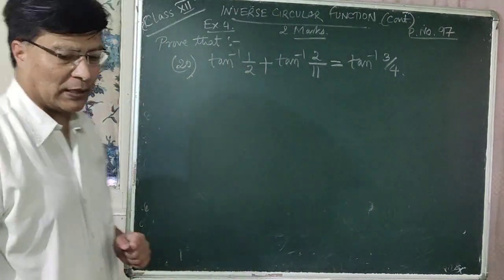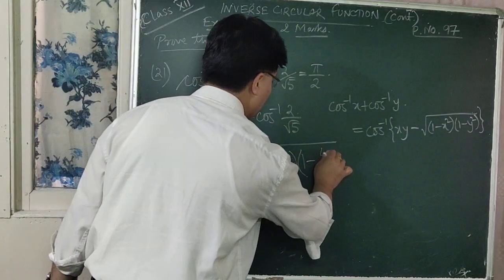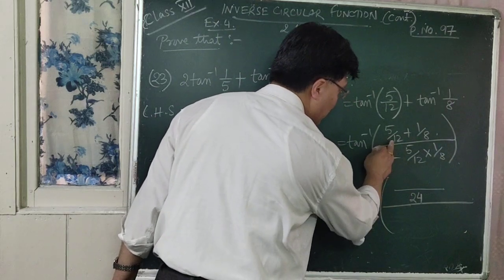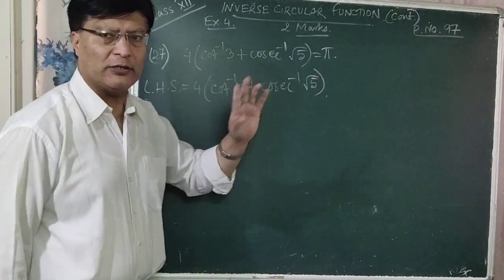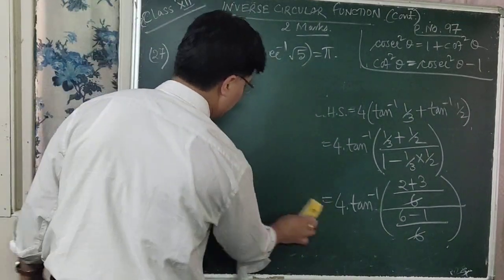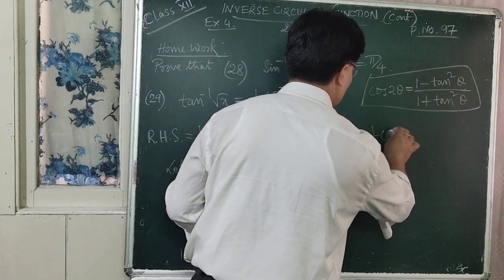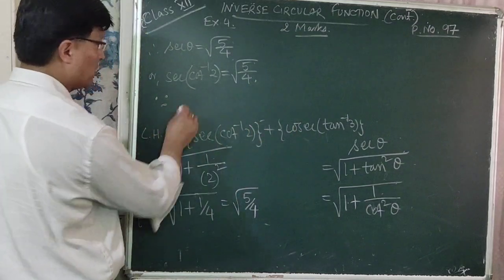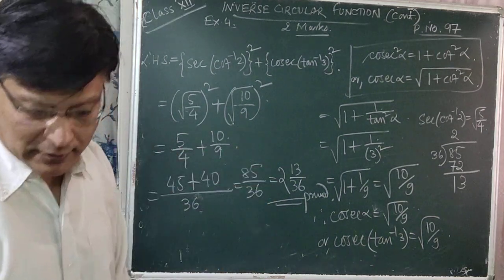Class XII Maths, TOPIC-INVERSE CIRCULAR FUNCTION (Part-4) cont. by Sailendra Pradhan PRHS Kurseong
Problems on INVERSE CIRCULAR FUNCTION from S. N. De Book.